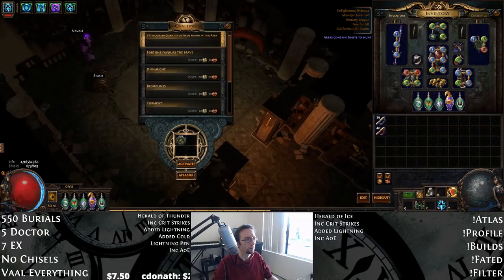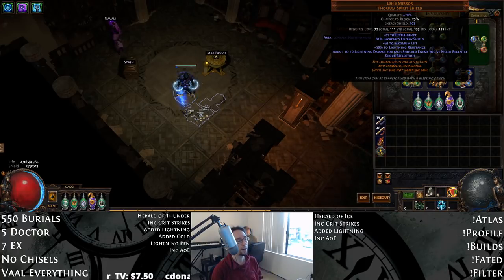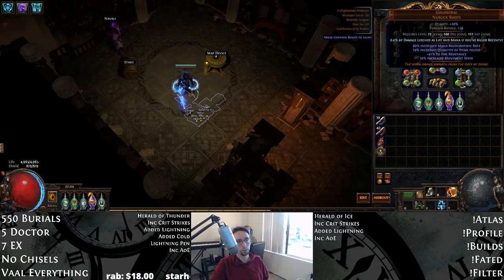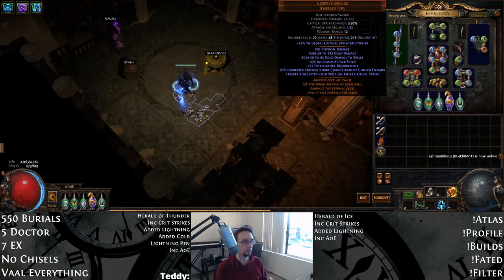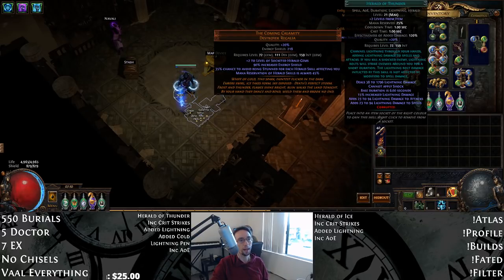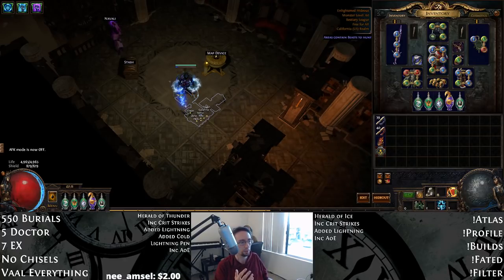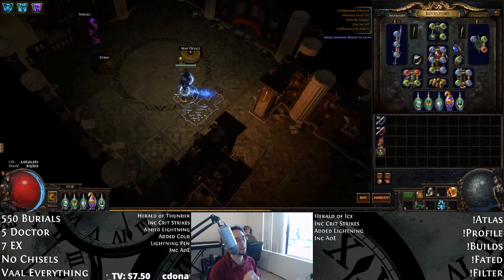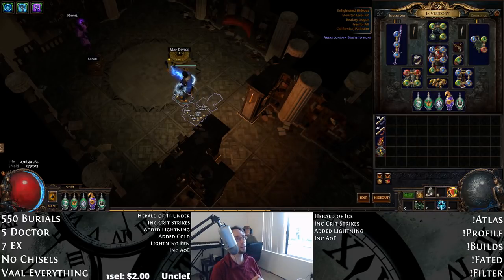(3.2) Autobomber MF Guide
Timestamps and Pastebin under Show More section
- My Current Filter (Warning, it hides A LOT)
- Path of Building for Autobomber

Bandits: Alira
2:18   - Gear
9:17   - Gemlinks
14:50 - Flasks
17:40 - Pantheons
20:10 - Tree/Jewels
23:34 - Atlas/Map Rolling